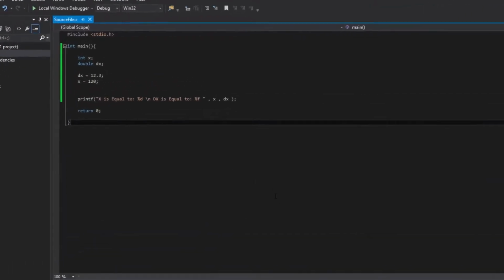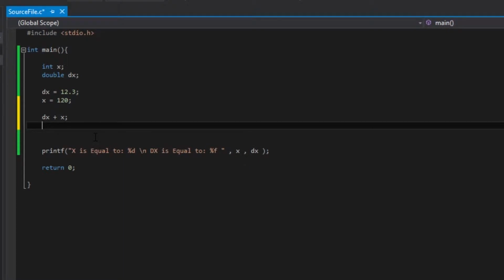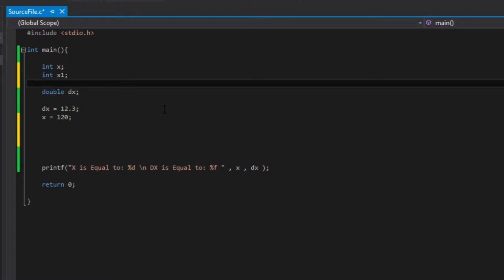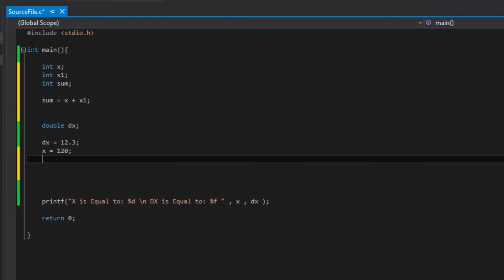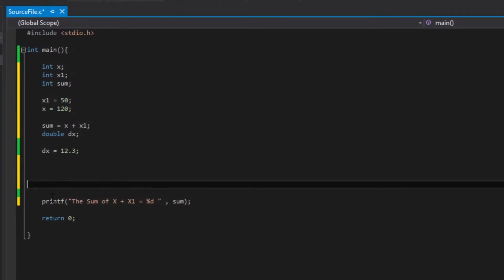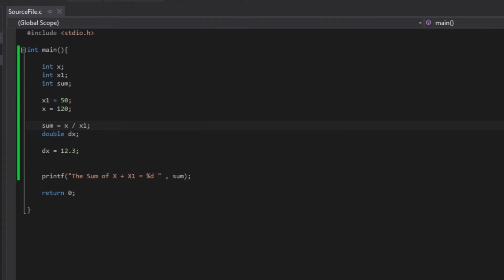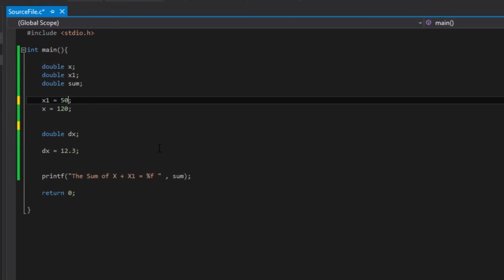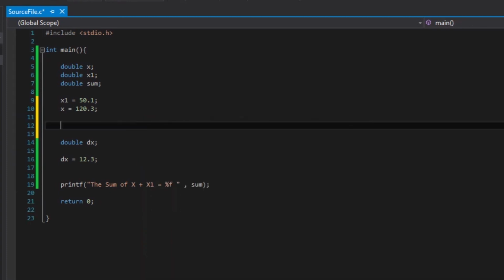C Programming Ep. 3 - Operators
In this tutorial of C Programming i will teach you the basic math operators.